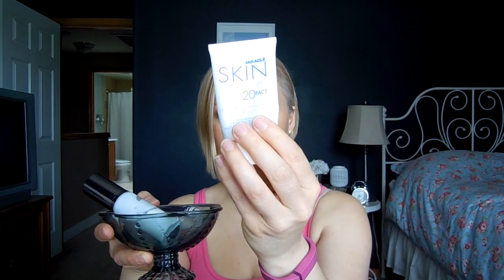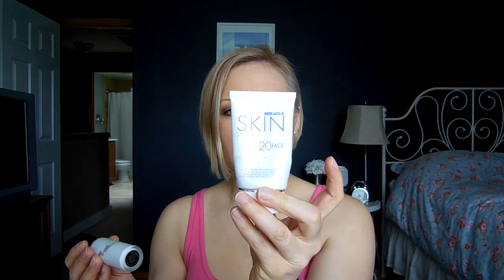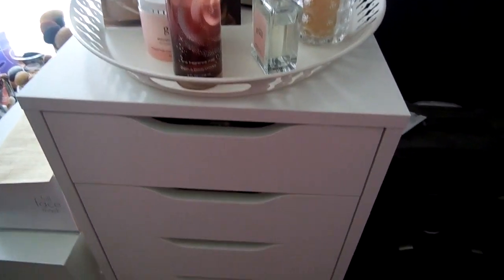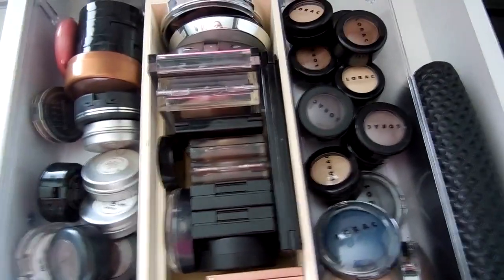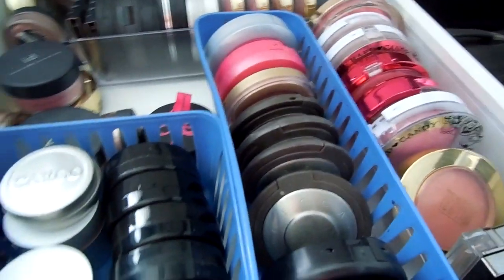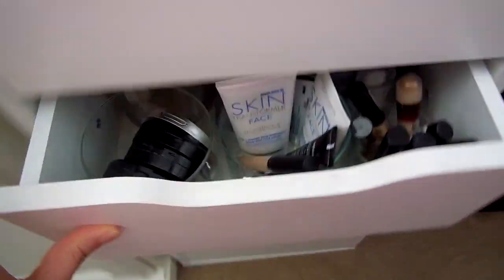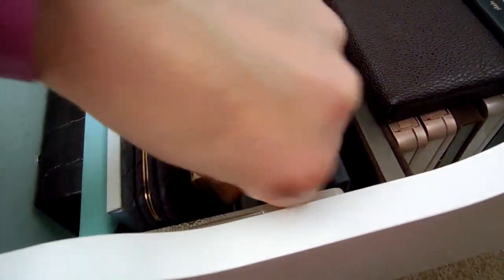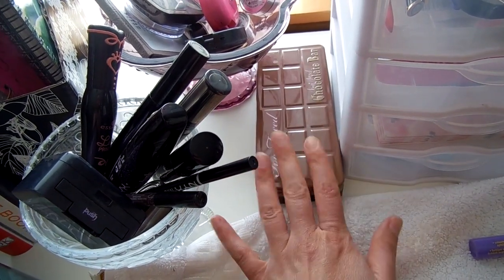Beauty Basket! Come shop my stash!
I'm excited to have some new goodies to play with for the next couple of weeks :)

On my face:
Eyes: Too Faced Semi Sweet Chocolate Bar Palette
Lips: Essence lipstick in Creamy Nude and Essence XXXL lipgloss in Nude Kiss